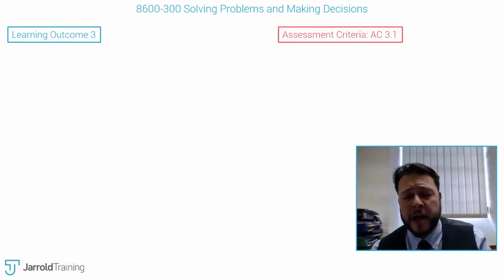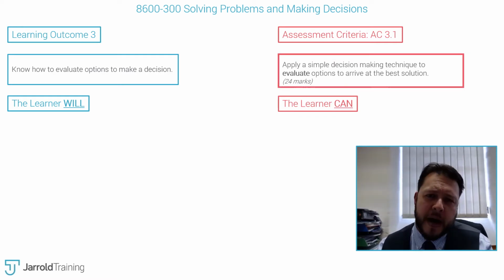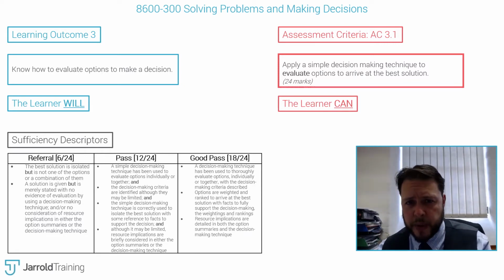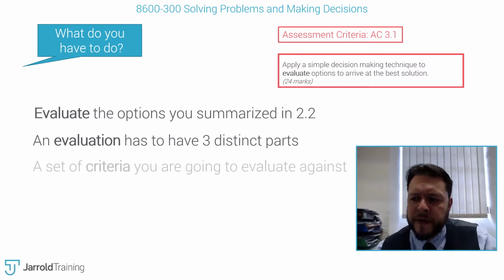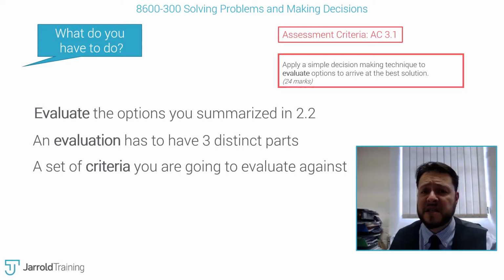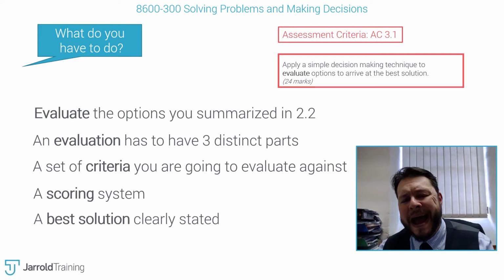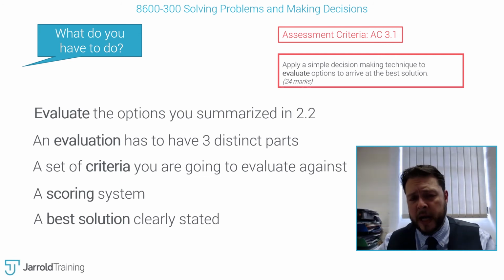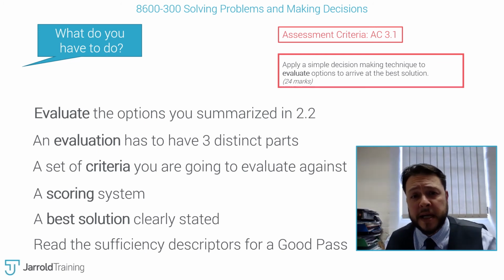8600-300 AC3.1 ILM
Elliot takes you through Assessment Criteria 3.1 of the ILM Level 3 assignment 8600-300.